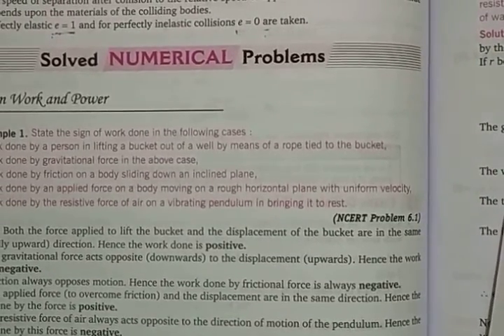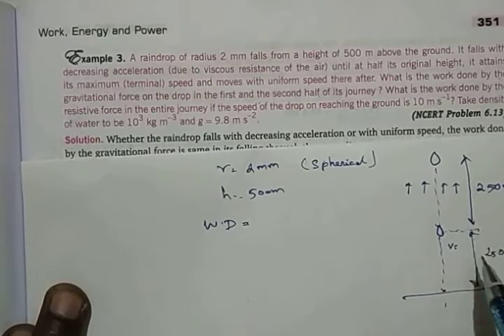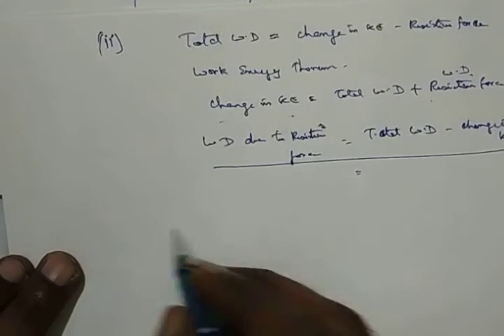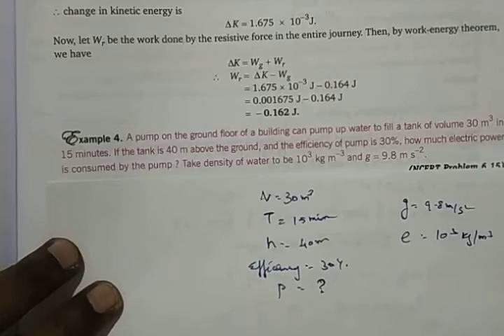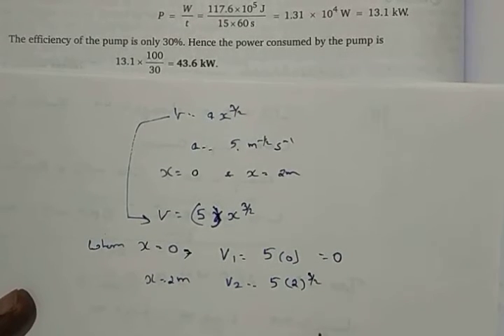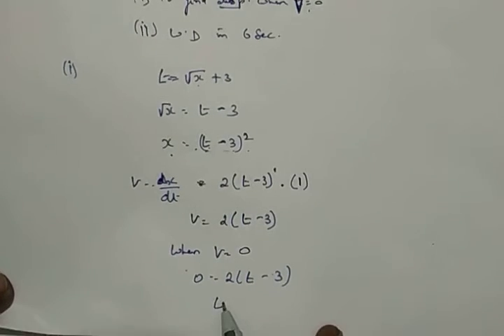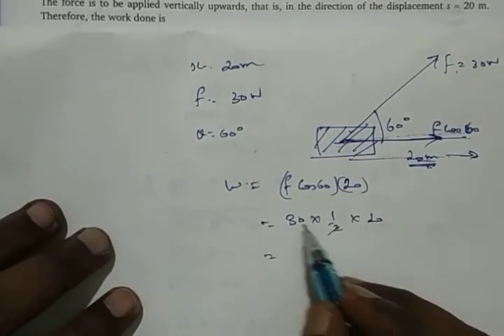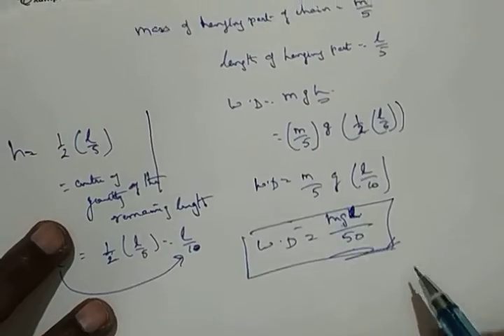Physics Class 11 Work energy Power Numericals Part 1